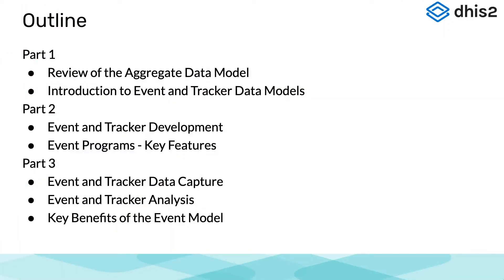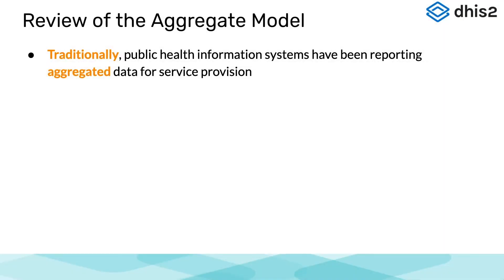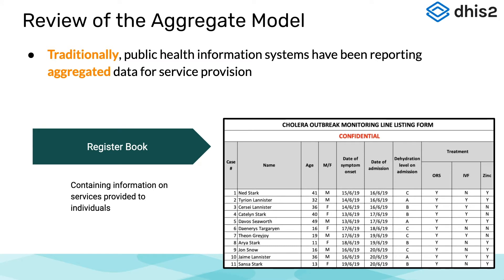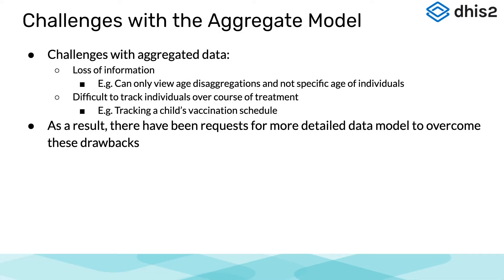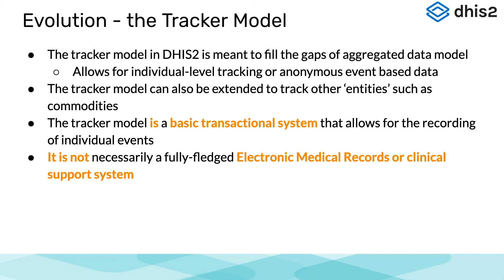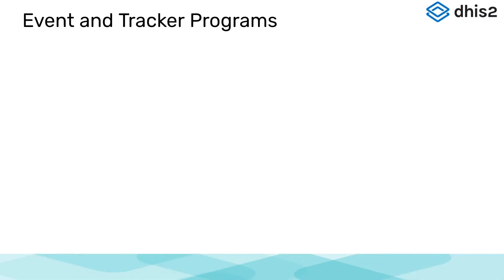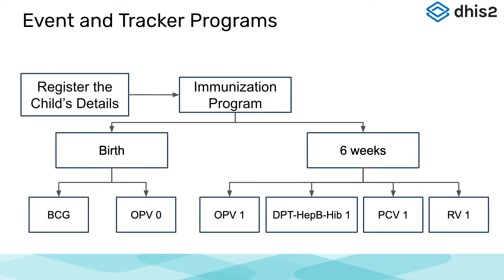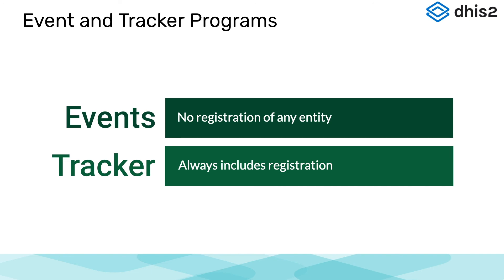Module 2: Subsection 1 - Event and Tracker Program Introduction [Part 1 of 3]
[Part 1 of 3] This presentation introduces the concepts of Event and Tracker Programs in dhis2. Comparisons will be made with the aggregate data model, and key features and benefits of using the event data model will be described.